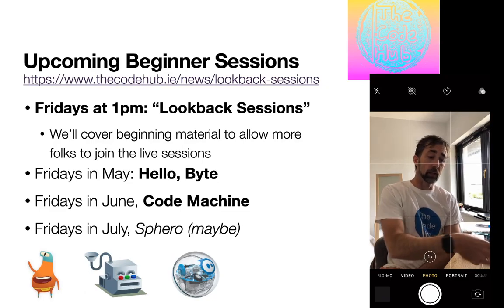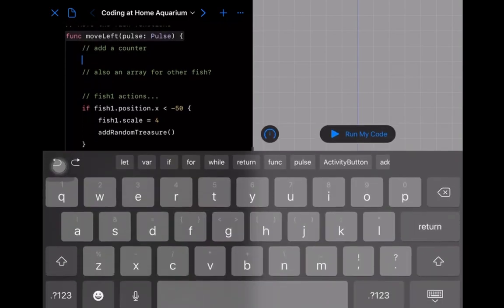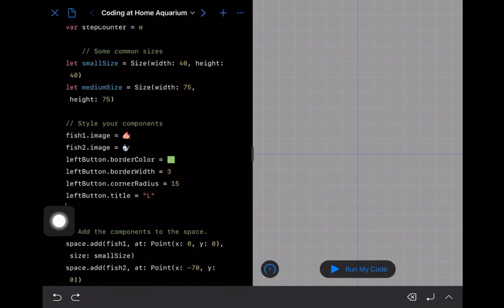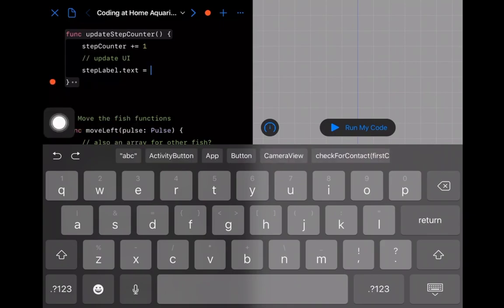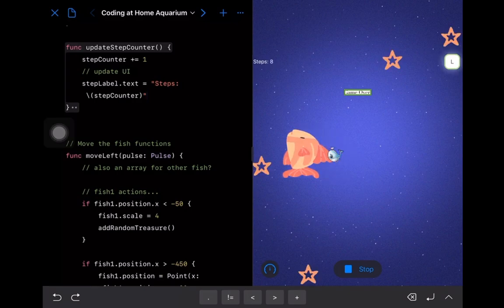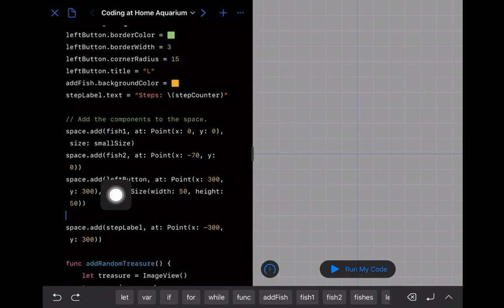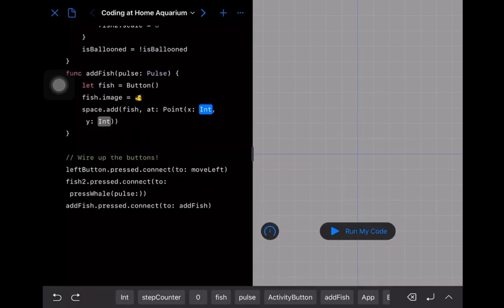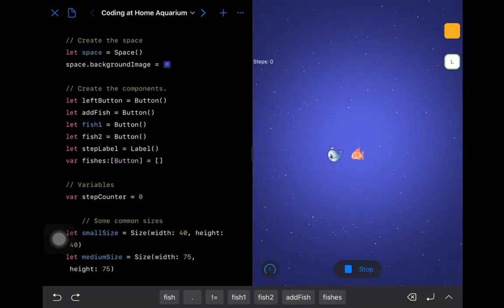The Code Hub: Coding at Home: Build an Aquarium App! Part 4 of 3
Yes, you read that right... We hadn't intended on this series going this long, but here we are, building out an app has just been too much fun!

Today we added a stepCounter for our fish (work with me, here), a label to display the stepCounter, as well as a debugging session to figure out why it didn't work.

At the very end we add an array to hold some more fish, as we dive in and decide to make this a real aquarium app.